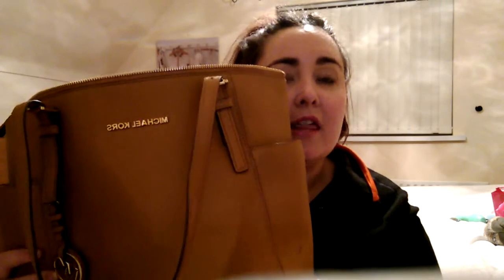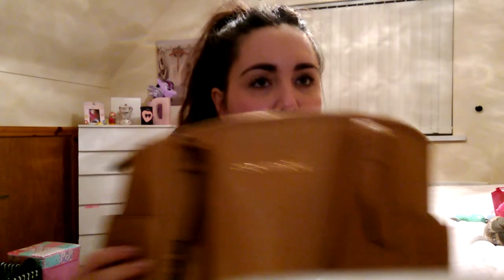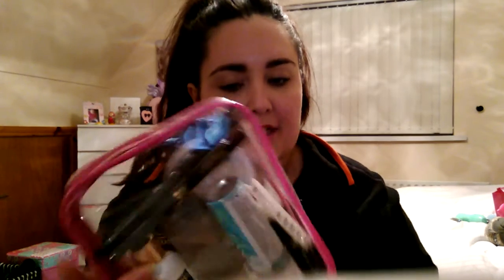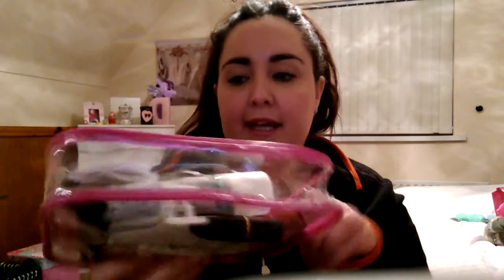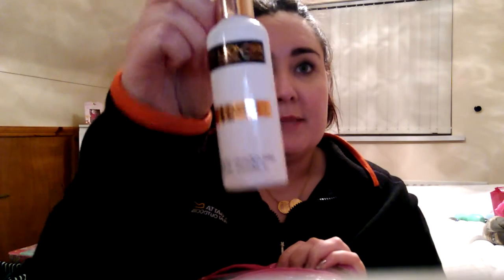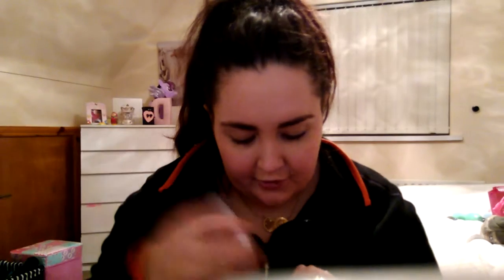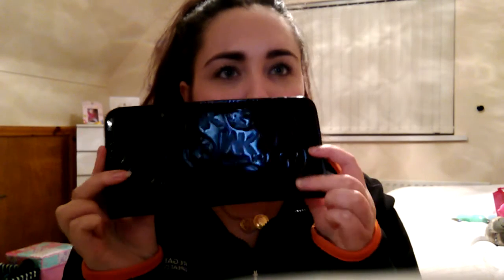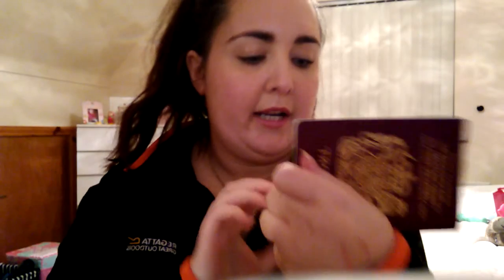What's in my bag!!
Hi guys I'm back again with another video hope yous enjoy! Sorry for my rambling haha :) xx